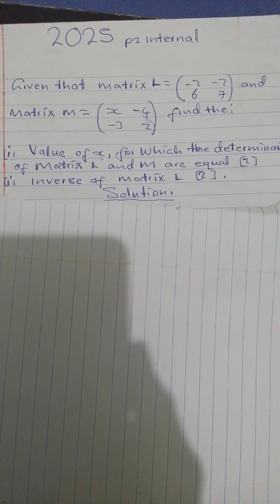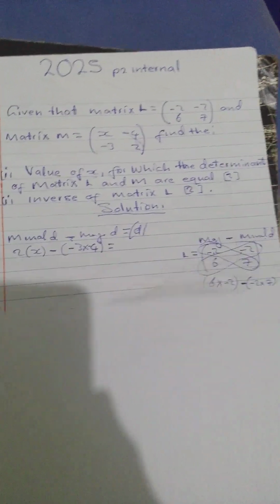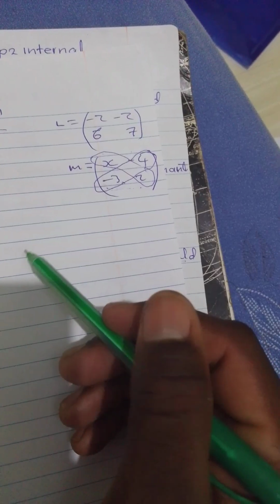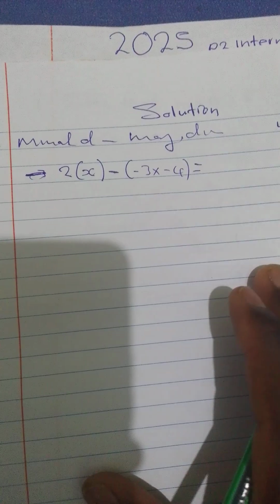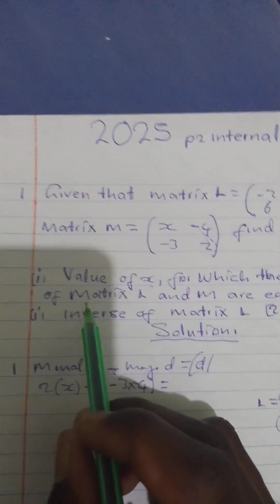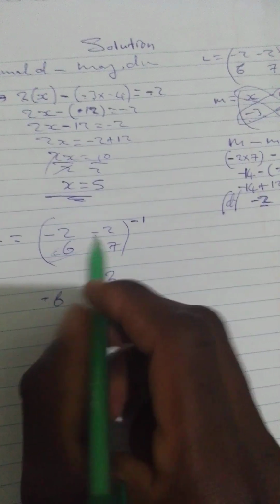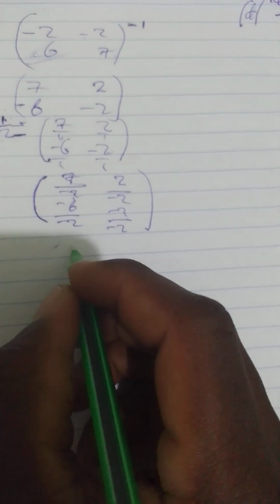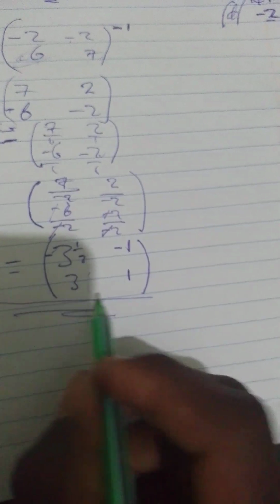2025 p2 Matrix